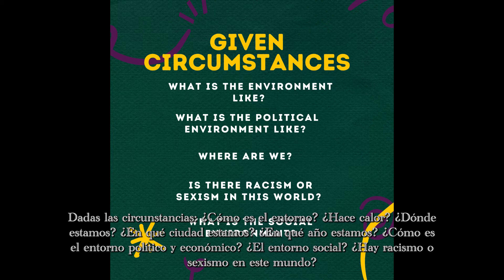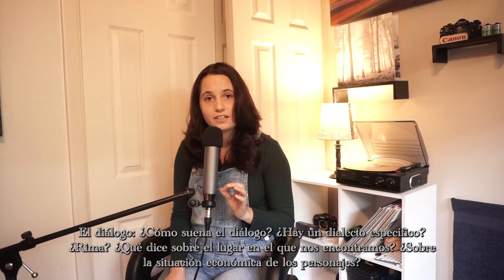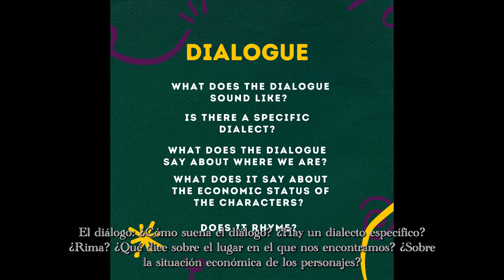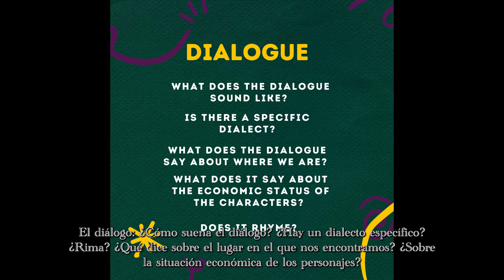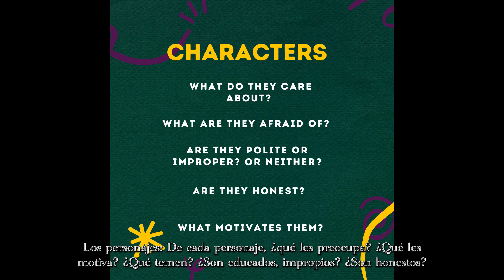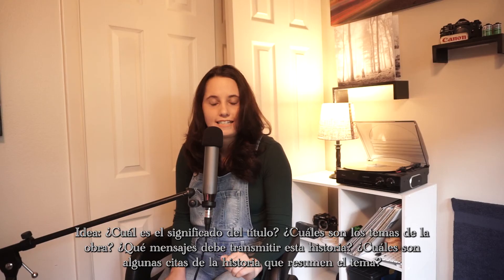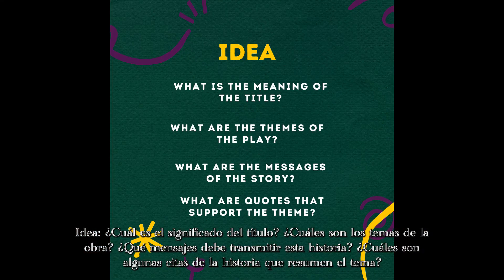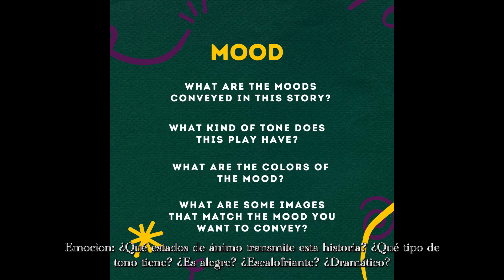The Director's Corner Ep. 2 / Rincón del Director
Hello everyone! Welcome to the Director’s Corner. My name is Mallory and I’m here to teach you about all things directing.
¡Hola a todos! Bienvenidos al Rincón del Director. Me llamo Mallory y estoy aquí para enseñarles todo lo relacionado con la dirección.

Welcome to jsk stories! We are delighted to have you with us.

jsk stories believes that everyone is a storyteller. Whether you are writing a script, acting a role, singing a song, designing a costume, directing a show, creating a prop, editing the perfect scene, or running a tight rehearsal, we are all telling the stories within us and around us.

Originally created by Janine Sobeck Knighton, jsk stories is a community dedicated to telling stories, arts education, and providing a platform for kids and teenagers to share their creative work in a safe, online environment. We proudly believe in supporting, developing, and nurturing the creative work of all, without regard to gender, race, or socioeconomic status. While specifically focused on the artistic worlds of theatre and film, all storytellers from all mediums are invited to participate.

On our website and accompanying YouTube channel you will find a variety of things, including:

Stories created by the jsk stories team.
Lessons about the different roles, techniques, and histories in theatre and film.
Behind-the-scenes peeks into the work we are creating.
Resources for parents and educators.
Opportunities for our community members to share their own work.

We hope that you enjoy your time spent with jsk stories!

¡Bienvenidos a jsk stories! Estamos encantados de tenerlos con nosotros.

jsk stories cree que todos son narradores. Ya sea que estés escribiendo un guión, actuando un rol, cantando una canción, diseñando un disfraz, dirigiendo un espectáculo, creando un apoyo, editando la escena perfecta o realizando un ensayo apretado, todos cuentan las historias dentro de nosotros y a nuestro alrededor.

Originalmente creada por Janine Sobeck Knighton, jsk stories es una comunidad dedicada a contar historias, educación artística y proveer una plataforma para que niños y adolescentes compartan su trabajo creativo en un ambiente seguro y en línea. Creemos orgullosamente en apoyar, desarrollar y alimentar el trabajo creativo de todos, sin importar el género, la raza o el estatus socioeconómico. Aunque se centra específicamente en los mundos artísticos del teatro y el cine, se invita a participar a todos los narradores de todos los medios.

En nuestro sitio web y en el canal de YouTube que lo acompaña encontrará una variedad de cosas, entre ellas:

Historias creadas por el equipo de historias de jsk.
Lecciones sobre los diferentes roles, técnicas e historias en el teatro y el cine.
Tras bambalinas fotos o videos que muestra el trabajo que creamos.
Recursos para padres y educadores.
Oportunidades para que los miembros de nuestra comunidad compartan su propio trabajo.